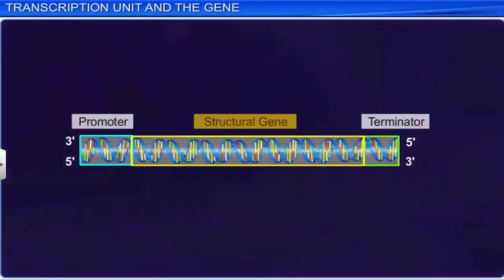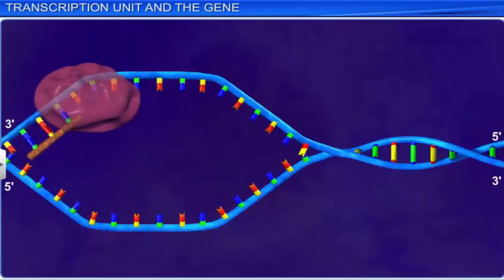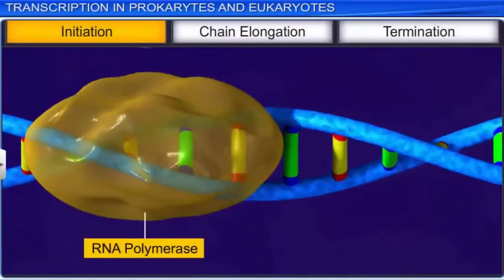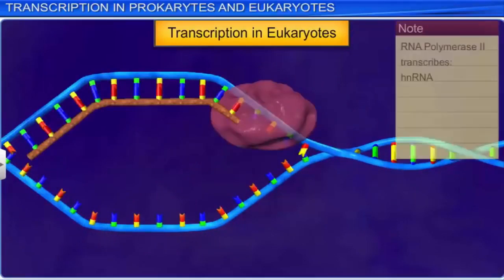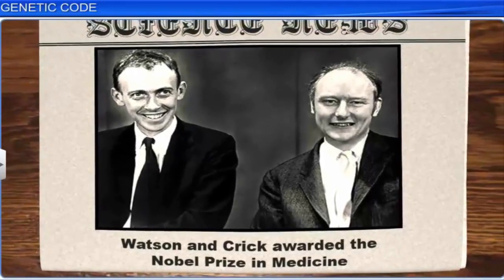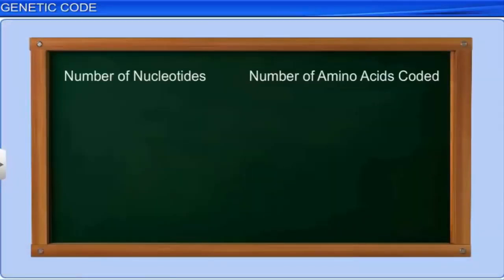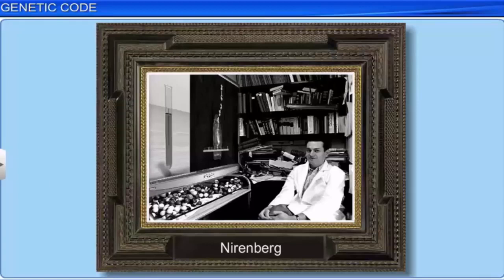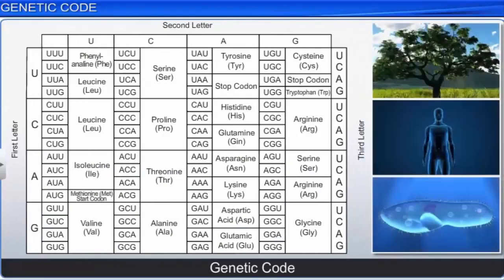MOLECULAR BASIS OF HEREDITY -2